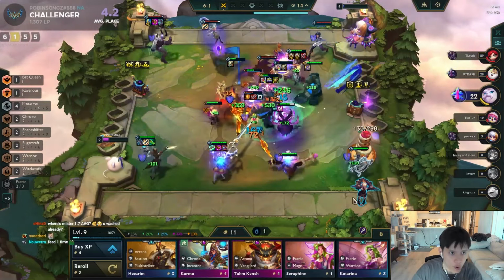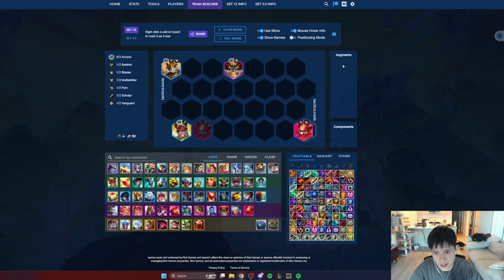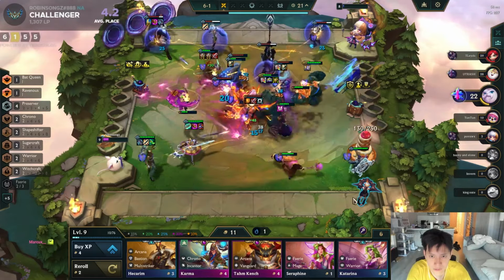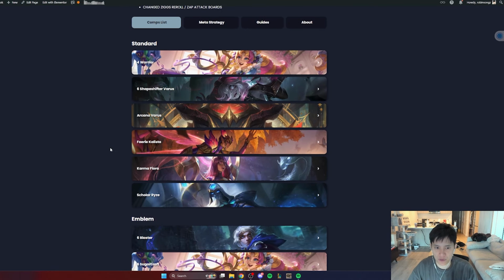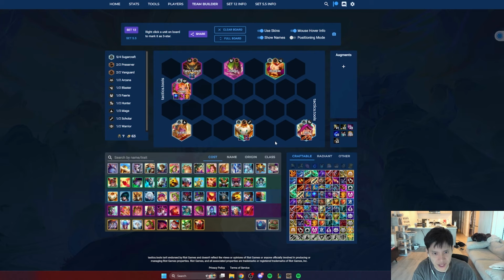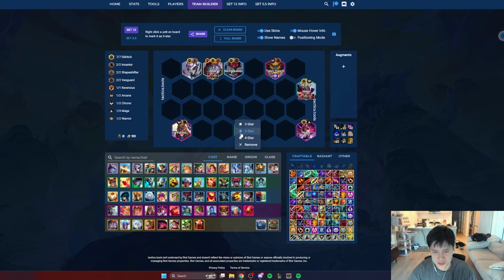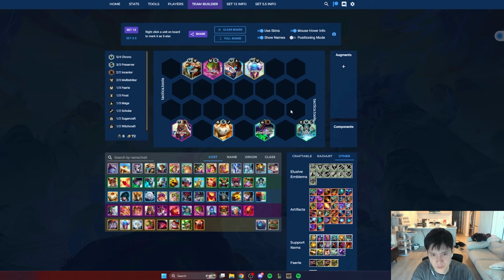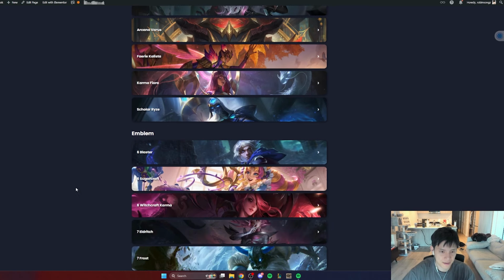Best Comps to Play on Patch 14.19 | The TFT Handbook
Robin walks you through the updated patch 14.19 comps on TFT Handbook explaining how and when to play them.

Timeline:
00:00 Patch 14.19 Best Comps
01:17 4 Warrior Comp
03:11 Varus Arcana
04:51 Faerie Kalista
05:48 Karma Flex
07:38 Scholar Ryze
10:08 6 Blaster Comp
10:58 6 Sugarcraft Comp
12:41 6 Witchcraft Comp
14:05 7 Eldritch Comp
15:51 7 Frost Comp
16:42 8 Portal Ryze
17:38 Chrono Karmma
19:07 6 Warrior Comp
20:12 Pyro Varus